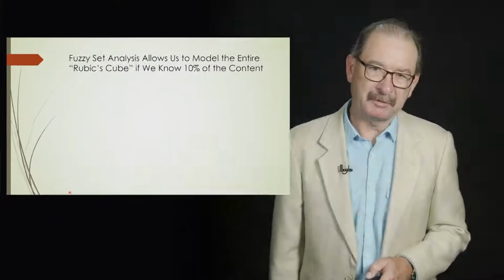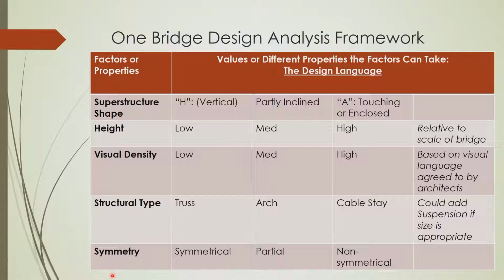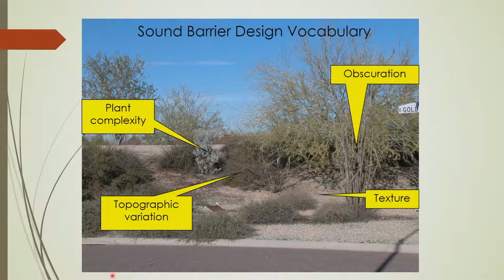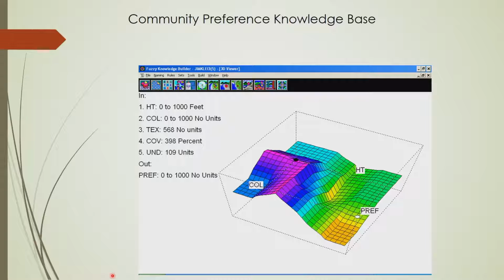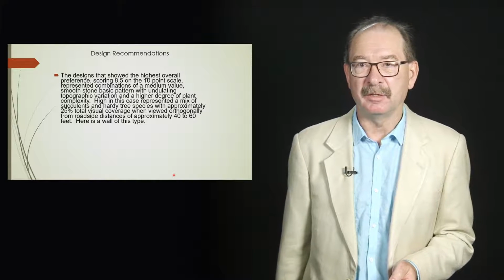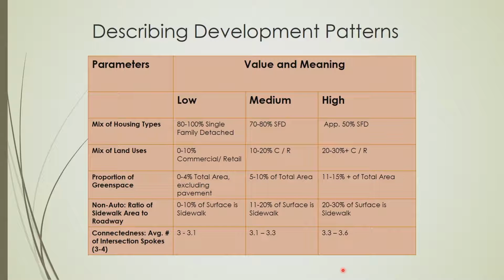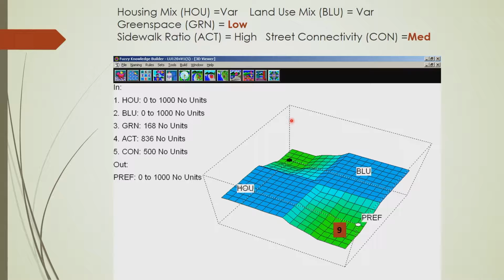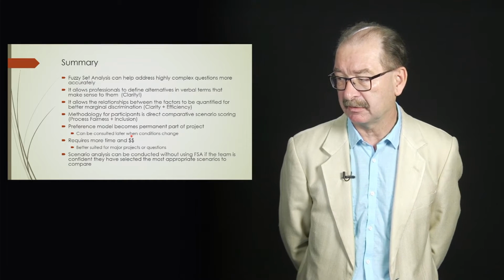PPP # 11 Further examples of FSA and Complex Non linear Solutions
Series of talks about how to create better public participation processes.